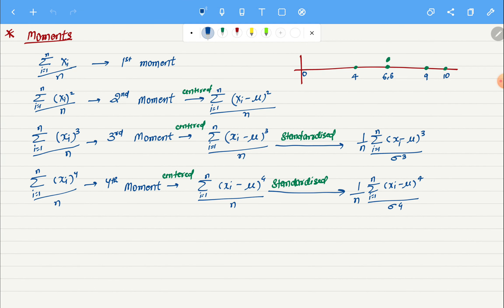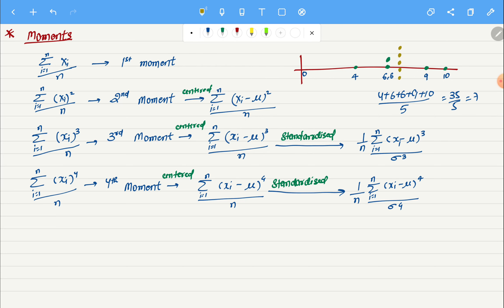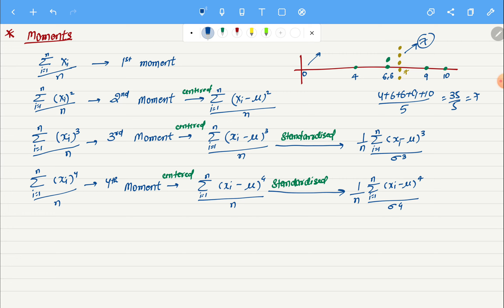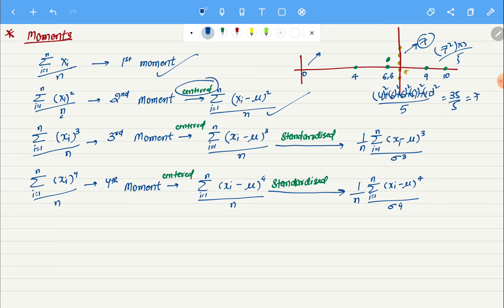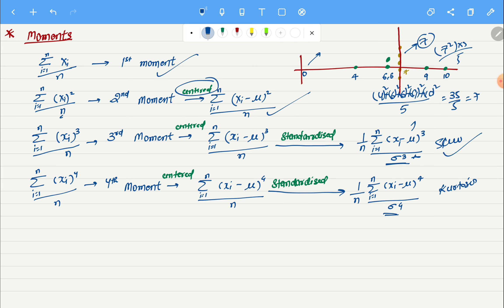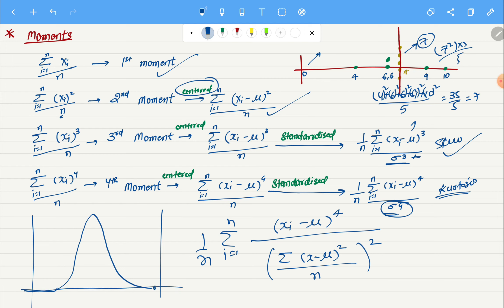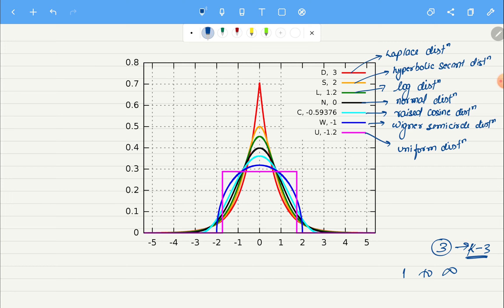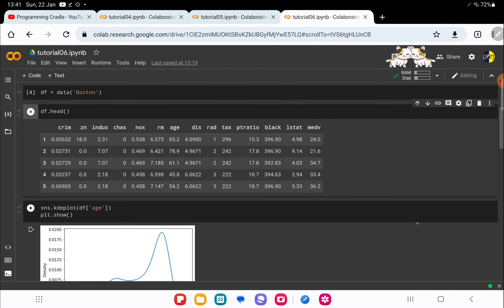6. What are Moments in Statistics?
Hello Everyone,
In this video, we will look into moments, skewness, and kurtosis. I will also give practical example to make you better understand the concept.

Thanks,
Roshan Pandey